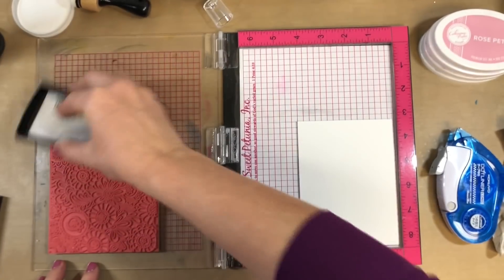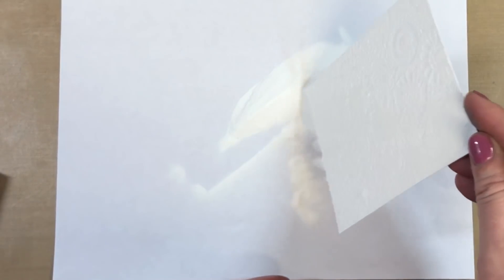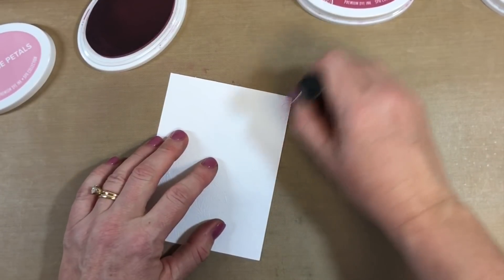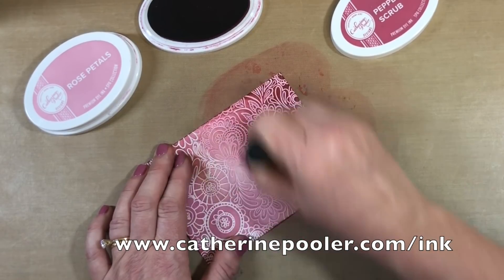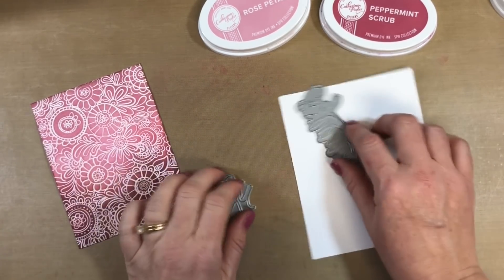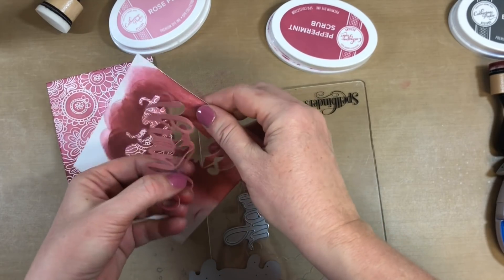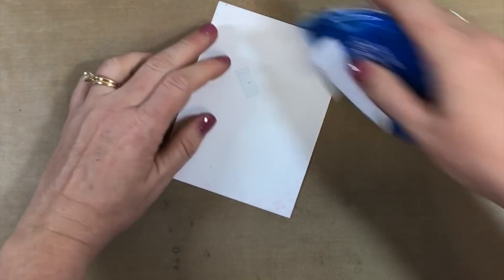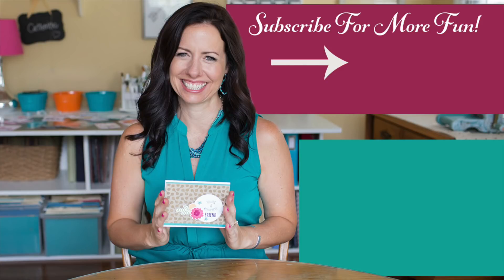Emboss Resist Technique - Save the YouTuber Video Hop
ONE person from each video on the hop will win TWO CP Ink Pads! (I misspoke at the end of the video - ooops!). Your next stop is my sweet friend Ardyth!
Two CP Ink pads are up for grabs for every single video on this hop, so be sure to comment on them all!  (We LOVE our international friends, but because of international give away rules and regulations, this is only open to US residents.)

• Mini Ink Blending Tool 1" Replacement Pad by Ranger

• Iridescent Clear Sequin Mix From Little Things By Lucy's Cards

• Opaque Bright White Embossing Powder by WOW - Large Superfine